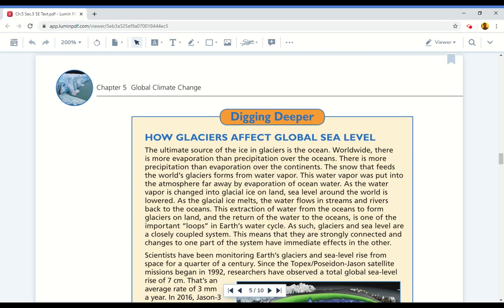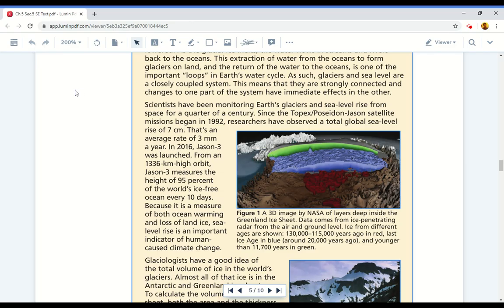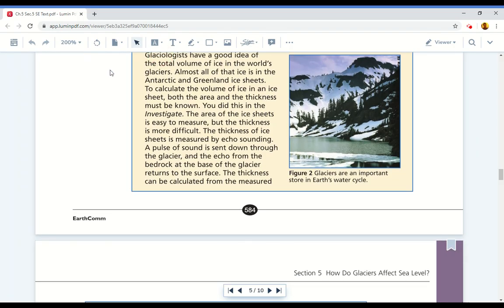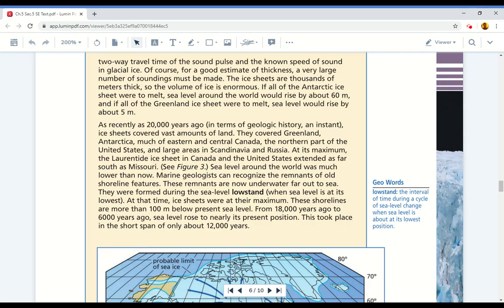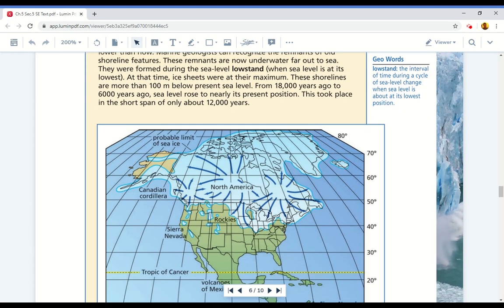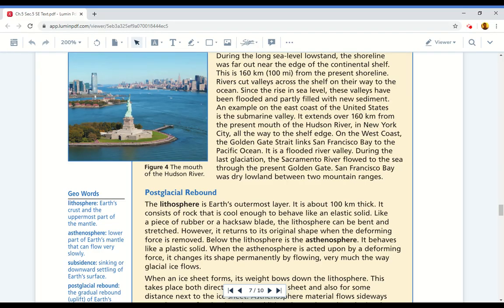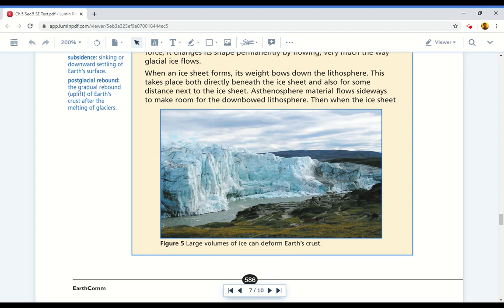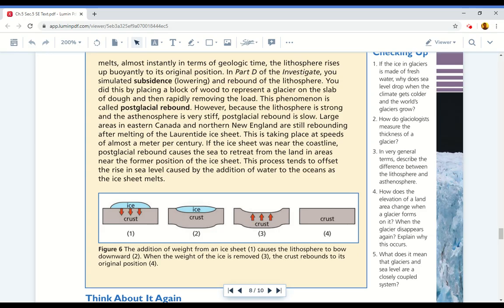Ch. 5 Sec. 5 SE Text